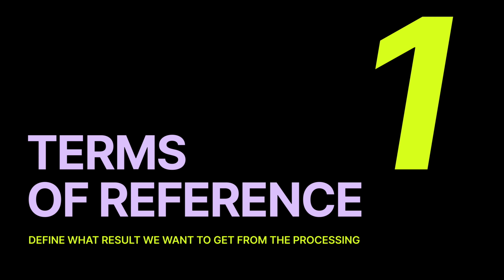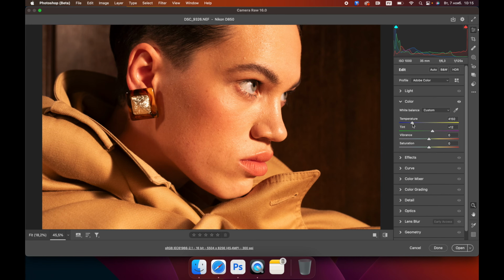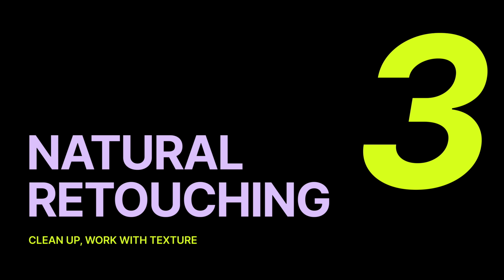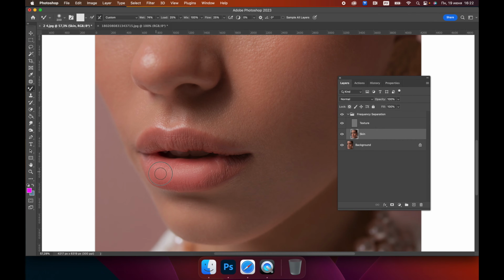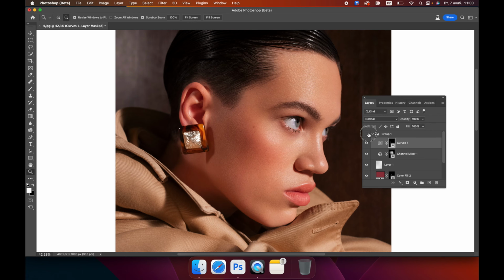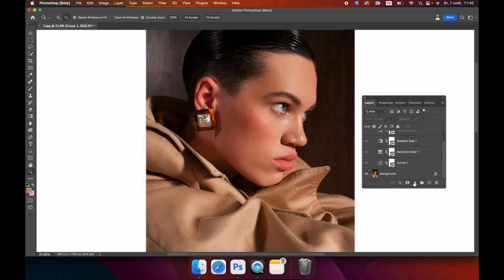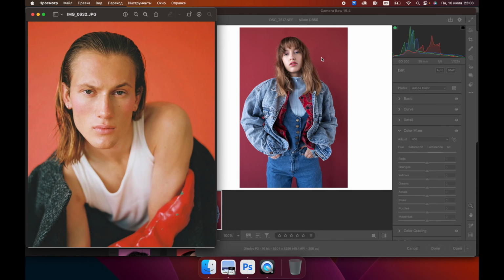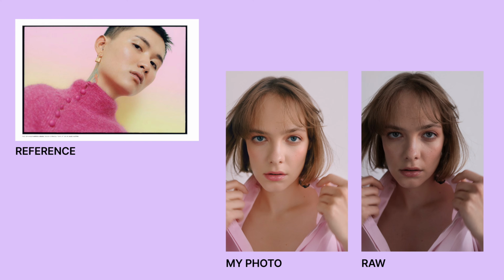The test lesson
Thanks to my processing lessons you will get all the necessary knowledge about fast, natural retouching and high-quality, harmonious colour correction.
You will get all my 10 years of experience in 7 hours, this is all the knowledge you need for a full-fledged and professional work.

My lessons are suitable for both beginners and experienced guys.
They are super clear, and the most important thing - carefully in practice to repeat all the actions behind me.
If suddenly there are questions in the process of learning - you can safely write to me personally and I will help you sort it out.

The lessons have constant access, so you can choose your own comfortable pace of learning.
You don't need to study for months or wait for group training.

The video lesson format is the most effective for learning how to process photos. Because you can review them without restrictions and most importantly in parallel to practice.

The lessons also come with my raw photos for practice, actions, brushes, presets and bonus interesting lectures on colour and composition.
This is important theory that will help you in processing.

An added bonus to this tutorial is a guide on finding clients for a retoucher
Get it at this link -